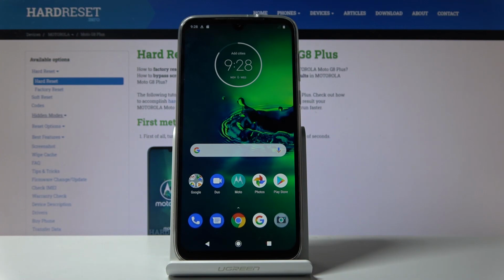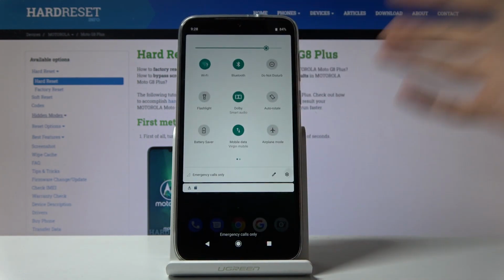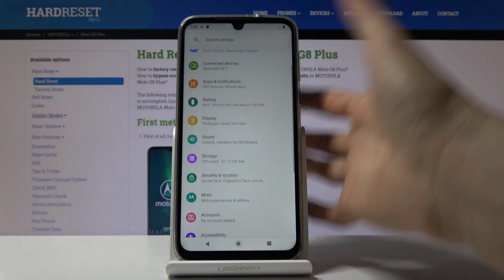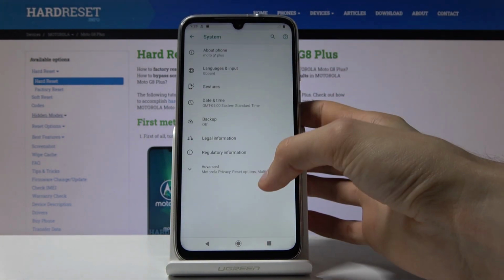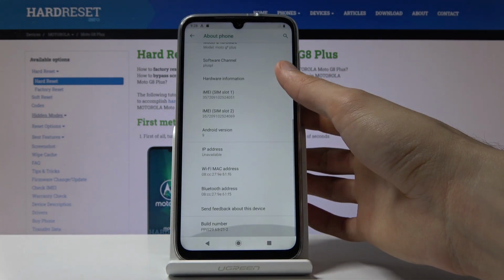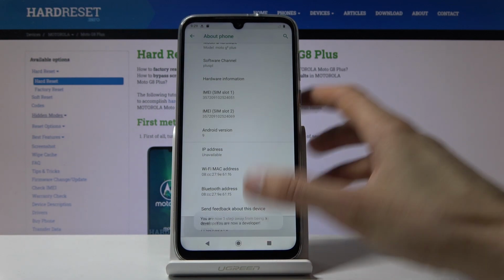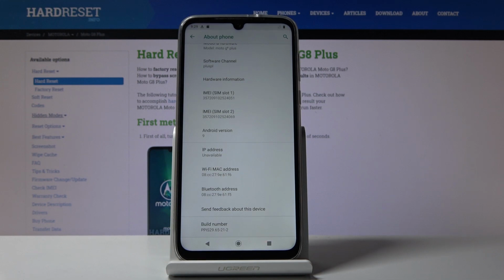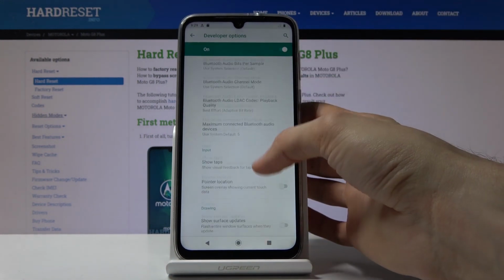How to Activate Developer Options in MOTOROLA Moto G8 Plus – OEM Unlock / USB Debugging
Read more info about MOTOROLA Moto G8 Plus:
We would like to present the video guide, where we teach you how to successfully activate developer options in MOTOROLA Moto G8 Plus. If you wish to learn how to use the developer features in your Motorola device, find out attached instructions and turn on the developer mode by using the simple trick. Check out the above video guide and get access to the developer settings in MOTOROLA Moto G8 Plus smoothly.

How to activate developer options in MOTOROLA Moto G8 Plus? How to enable developer options in MOTOROLA Moto G8 Plus? How to get access to developer settings in MOTOROLA Moto G8 Plus? How to turn on the developer mode in MOTOROLA Moto G8 Plus?